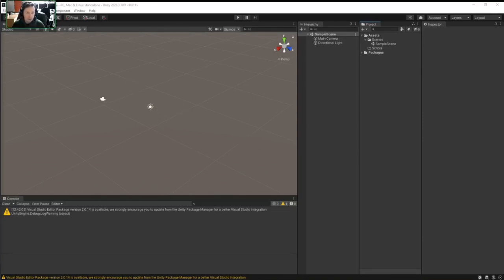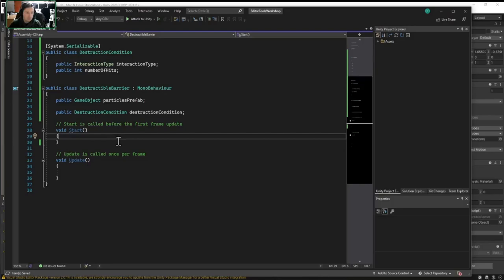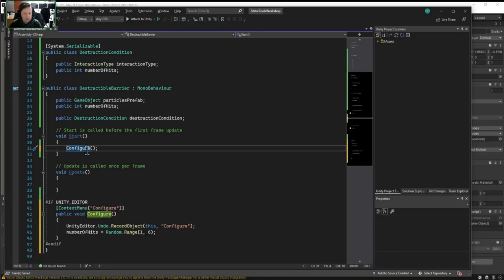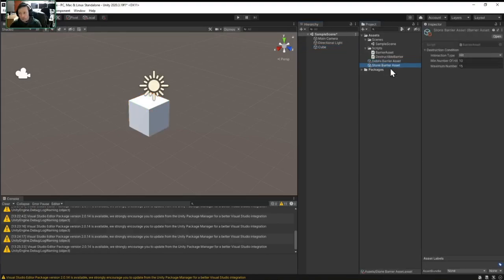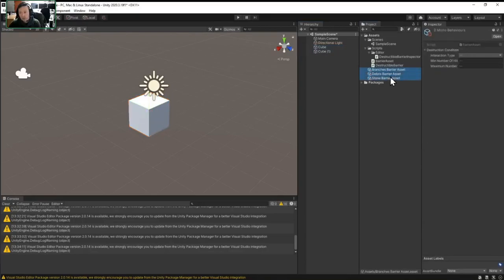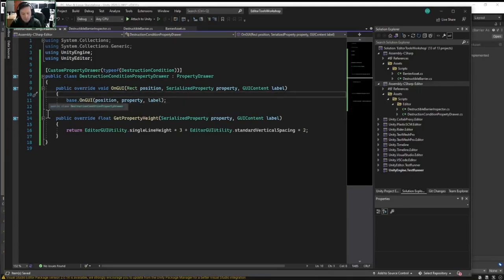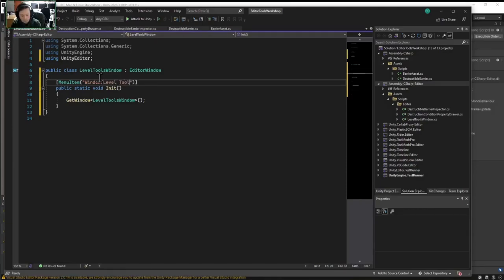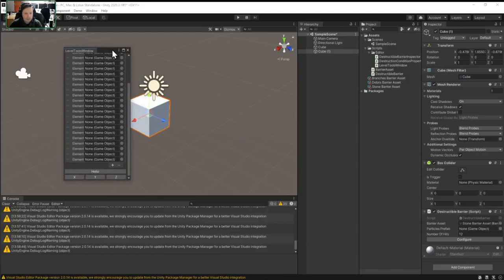Atlantic Game Jam Unity Editor Tools Workshop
00:00 Introduction
09:00 Context Menu Functions
17:17 Custom Data Assets
24:39 Custom Inspectors
45:51 Editor Window